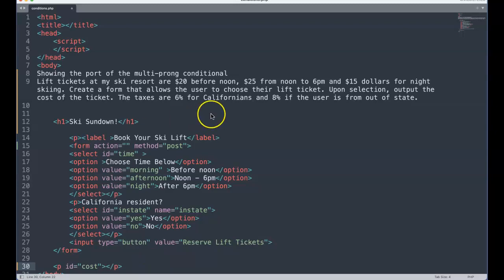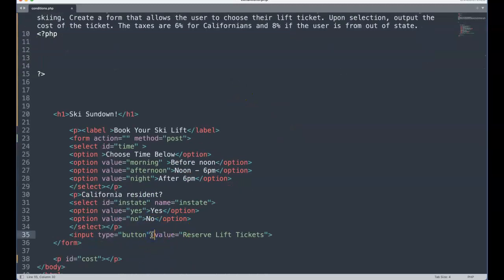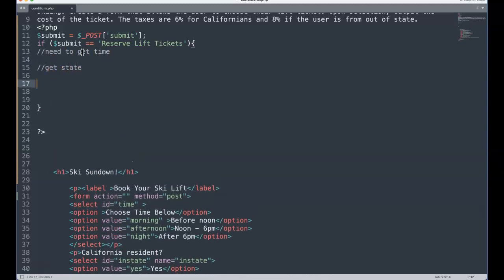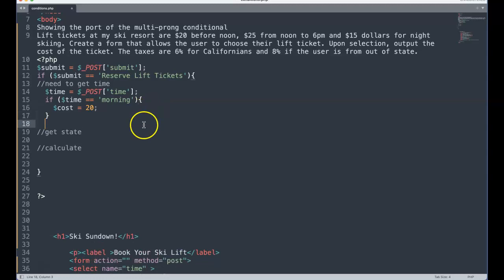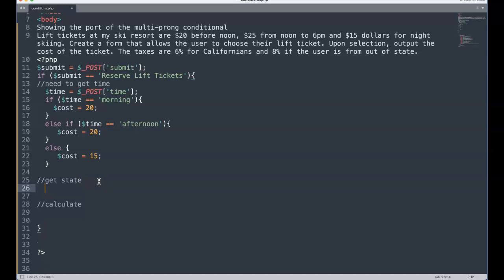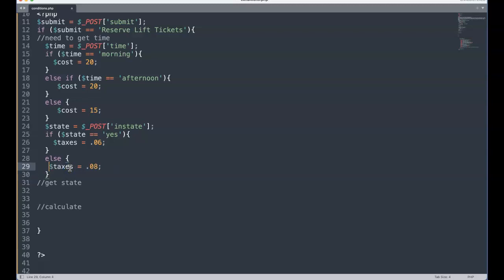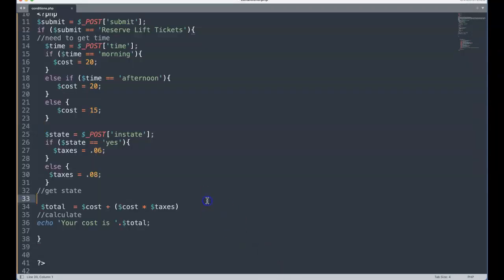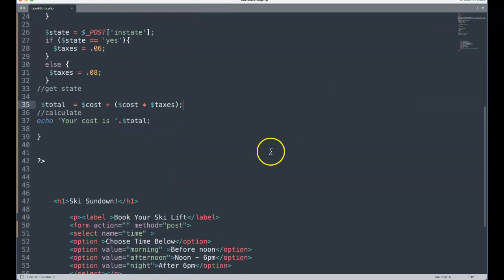Webd 166 The Ski Lift Question in PHP